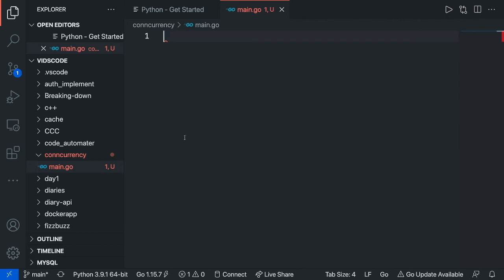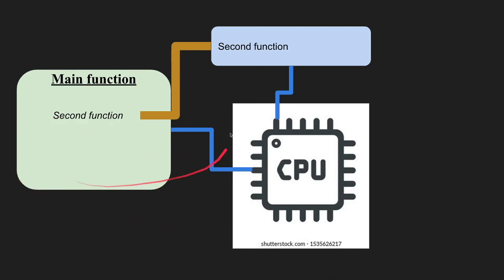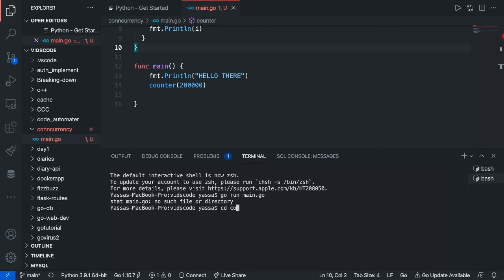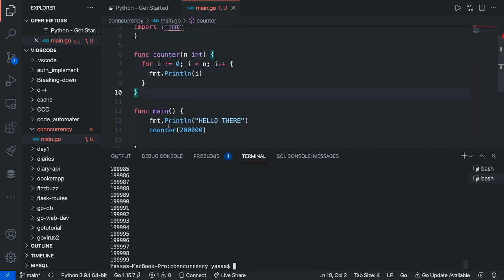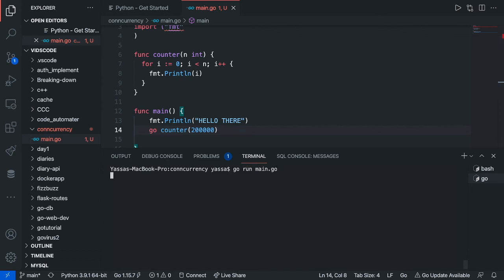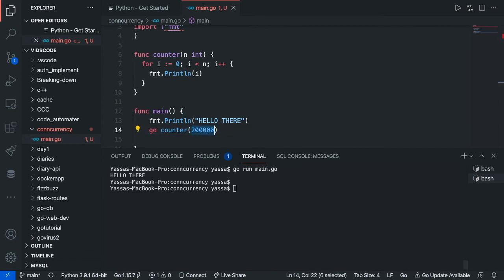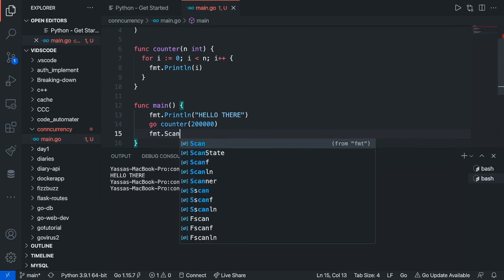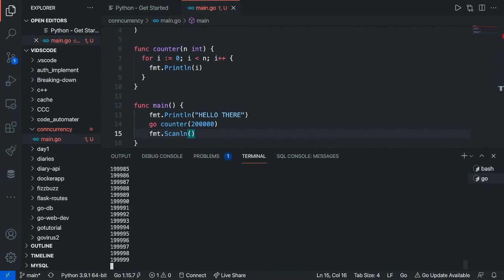Concurrency In Go Explained In 4 Minutes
Today we will be learning about concurrency in go.

Time Stamps:
0:00 | Intro
0:17 | What is concurrency
1:32 | Conclusion